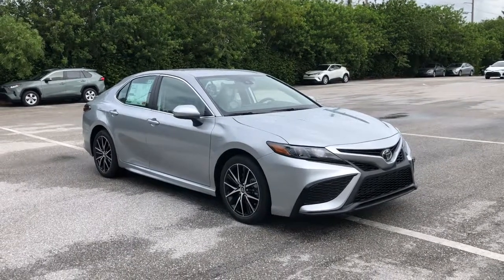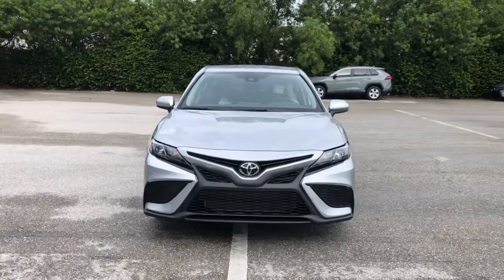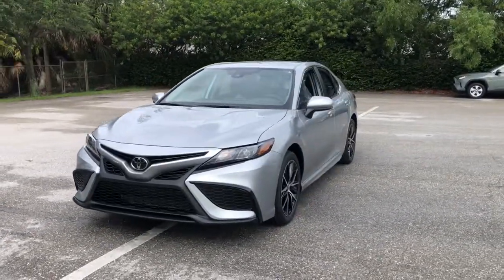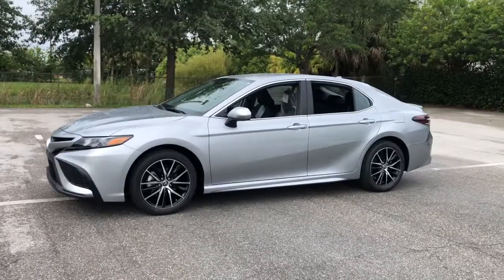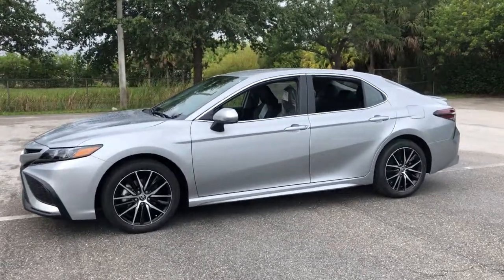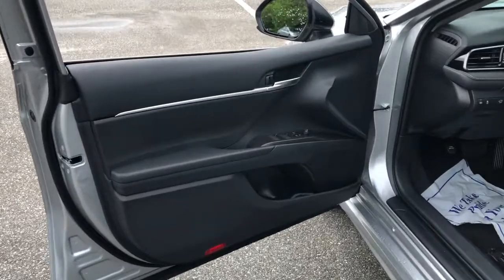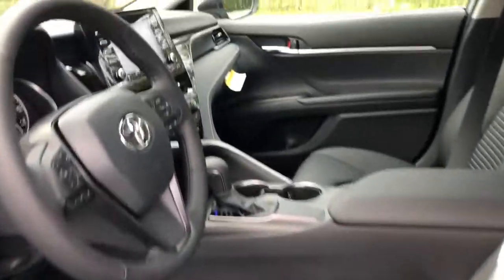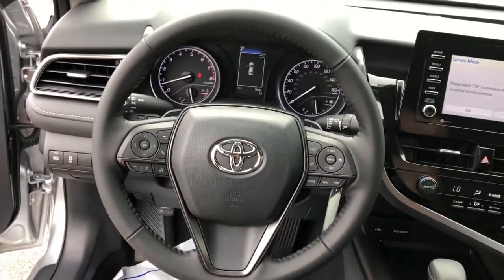2021 Toyota Camry Fort Lauderdale, Coconut Creek, Hollywood, Tamarac, Coral Springs, FL N616223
Celestial Silver Metallic New 2021 Toyota Camry available in Fort Lauderdale, Florida at Lipton Toyota. Servicing the Fort Coconut Creek, Hollywood, Tamarac, Coral Springs, FL area.

Lipton Toyota
1700 W Oakland Park Blvd

Silver 2021 Toyota Camry SE FWD 8-Speed Automatic 2.5L I4 DOHC 16VbrbrRecent Arrival! 28/39 City/Highway MPGbrbrbrLipton Toyota is proud to have served South Florida for over 30 Years. Customers may be eligible for more rebates and incentives. Please see dealers for details.
Wheels: 8.0J x 18 Black Machined-Finish Alloy,Front Bucket Seats,Fabric Seat Trim w/Sport SofTex,Radio: AM/FM Audio System,4-Wheel Disc Brakes,6 Speakers,Air Conditioning,Electronic Stability Control,Front Center Armrest,Spoiler,Tachometer,ABS brakes,Alloy wheels,Automatic temperature control,Brake assist,Bumpers: body-color,Delay-off headlights,Driver door bin,Driver vanity mirror,Dual front impact airbags,Dual front side impact airbags,Four wheel independent suspension,Front anti-roll bar,Front reading lights,Fully automatic headlights,Illuminated entry,Knee airbag,Low tire pressure warning,Occupant sensing airbag,Outside temperature display,Overhead airbag,Overhead console,Panic alarm,Passenger door bin,Passenger vanity mirror,Power door mirrors,Power driver seat,Power steering,Power windows,Radio data system,Rear anti-roll bar,Rear reading lights,Rear seat center armrest,Rear side impact airbag,Rear window defroster,Remote keyless entry,Security system,Speed control,Speed-sensing steering,Split folding rear seat,Steering wheel mounted audio controls,Telescoping steering wheel,Tilt steering wheel,Traction control,Trip computer,Variably intermittent wipers,AM/FM radio: SiriusXM,Exterior Parking Camera Rear,Auto High-beam Headlights,Emergency communication system: Safety Connect with 1-year trial,Cargo: trunk